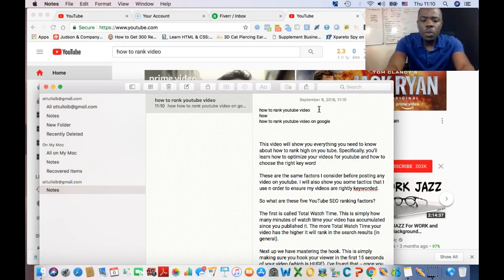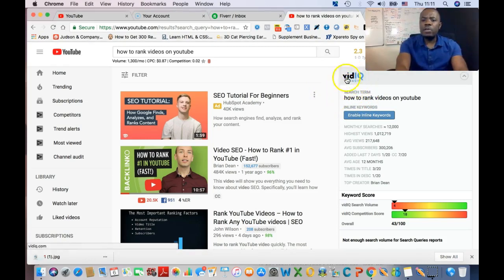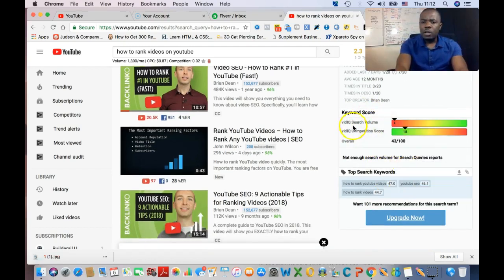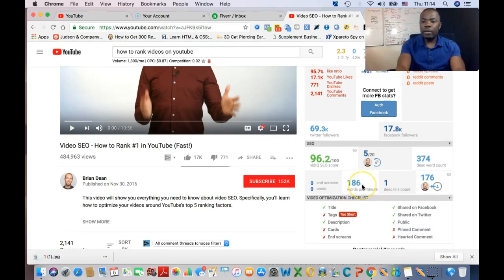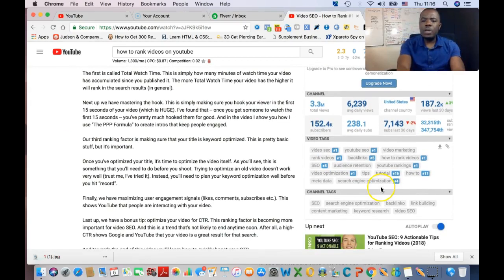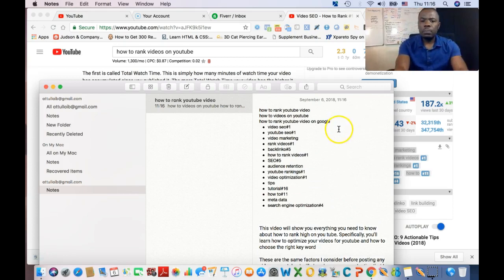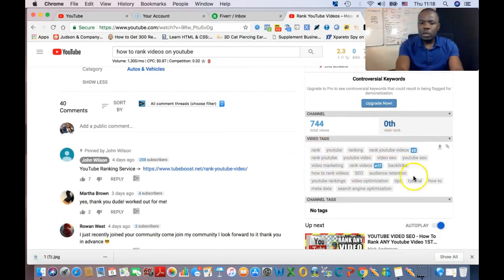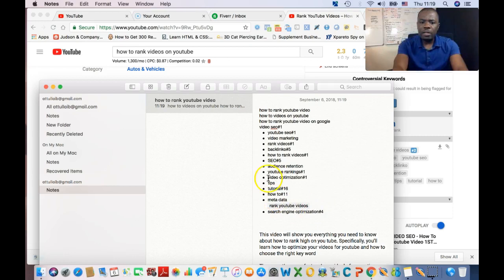how to rank video video #1 on Youtube [Very fast]2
This video will show you everything you need to know about how to rank high on you tube. Specifically, you’ll learn how to optimize your videos for youtube and how to choose the right key word to rank video high on you tube.

These are the same factors I consider before posting any video on youtube. I will also show you some tactics that I use n order to ensure my videos are rightly keyworded.

So what are these five YouTube SEO ranking factors?

The first is called Total Watch Time. This is simply how many minutes of watch time your video has accumulated since you published it. The more Total Watch Time your video has the higher it will rank in the search results (in general).

Next up we have mastering the hook. This is simply making sure you hook your viewer in the first 15 seconds of your video (which is HUGE). I’ve found that -- once you get someone to watch the first 15 seconds -- you’ve pretty much hooked them for good. And in the video I show you how I use “The PPP Formula” to create intros that keep people engaged.

Our third ranking factor is making sure that your title is keyword optimized. This is pretty basic stuff, but it’s important.

Once you’ve optimized your title, it’s time to optimize the video itself. As you’ll see, this is something that you’ll need to do before you shoot. Trying to optimize an old video doesn’t work very well (trust me, I’ve tried it). Instead, you’ll need to plan your keyword optimization well before you hit “record”.

Finally, we have maximizing user engagement signals (likes, comments, subscribes etc.). This shows YouTube that people are interacting with your video.